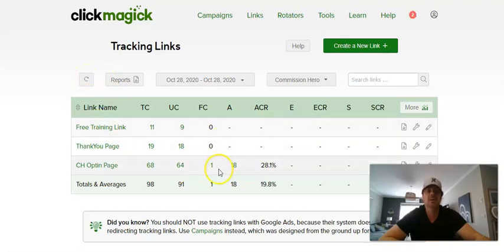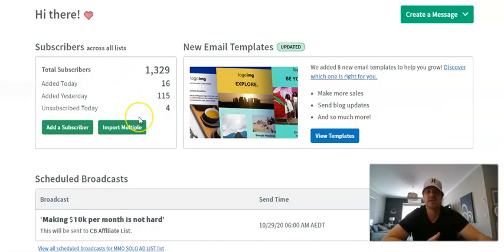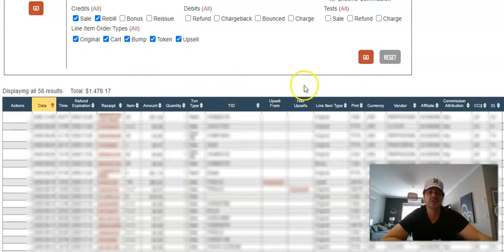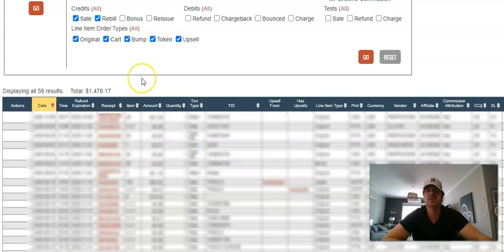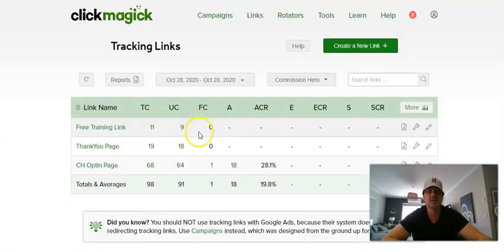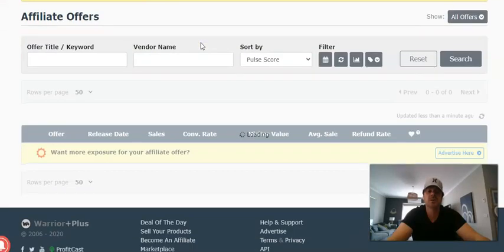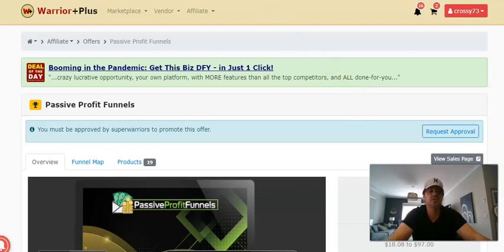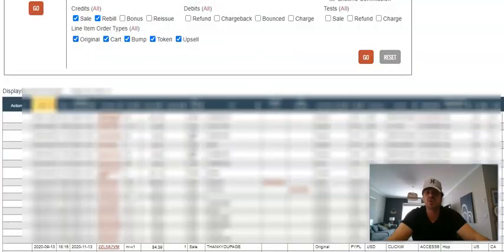Clickbank Affiliate Marketing Tutorial | So It Does Work? ($1,478.17)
🔥 Need a Mentor? FREE TRAINING

🔥 90% Done for You Affiliate System!

This video I reveal my results using  a 3 simple step system that helped earn over a $1000 in pure profits and how you can achieve similar results just by following what I show you.

Zach Crawford - Limited Availability: Mentorship + Training Closing Soon!

🔥 Need a Sales Page? Grab Your Free Click-funnels 14 Day Trial

What's your biggest online roadblock?

About Ben James 🤓

If you’re new to my channel my name is Ben James.

I started online back in 2010 to pursue building an online business because I knew I wasn’t cut out to work a 9 to 5 job like everyone else.

I’ve built a successful business online and my favorite business model to build consistent passive income I know of is Affiliate Marketing.

If you are interested in learning how to make money online with affiliate marketing so you can work from home then I would suggest subscribing to my channel so you know when I post new videos relevant to this market.